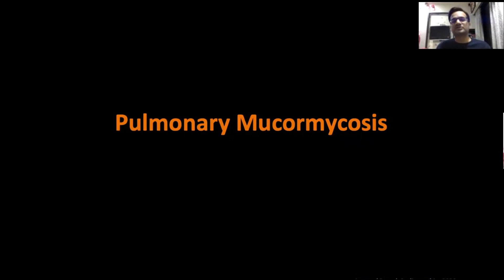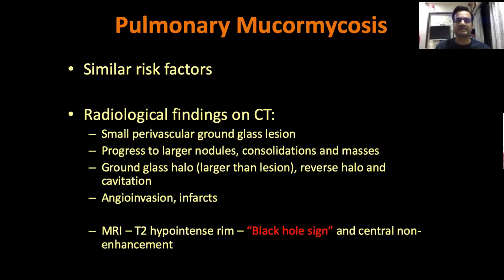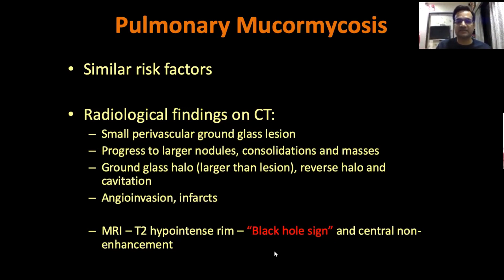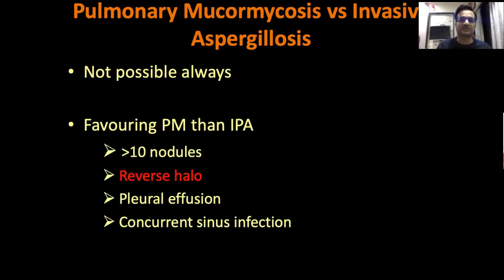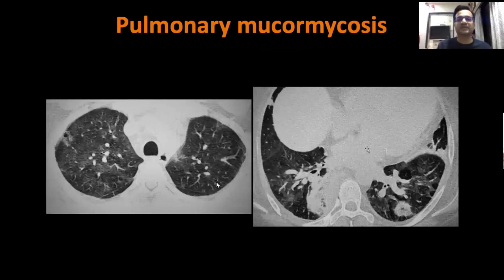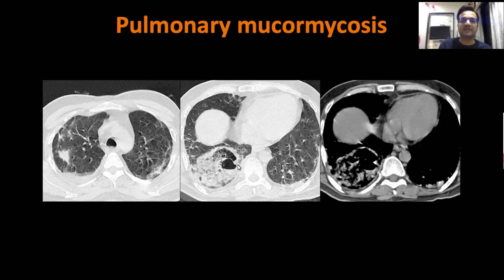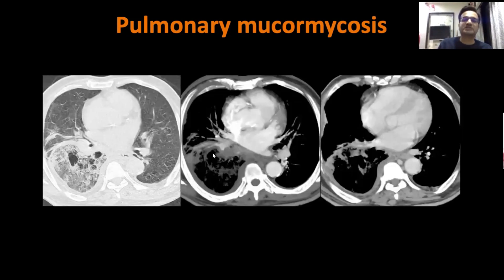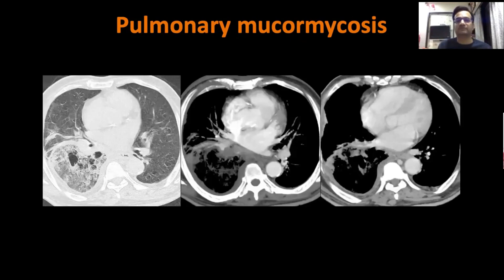Pulmonary Mucormycosis | Radiology Shorts | Dr. Parang Sanghavi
In this video, we discuss the typical imaging features of pulmonary mucormycosis.

Join our radiology discussion groups to participate in the discussion live

⏱Time Stamps:
0:00 Introduction